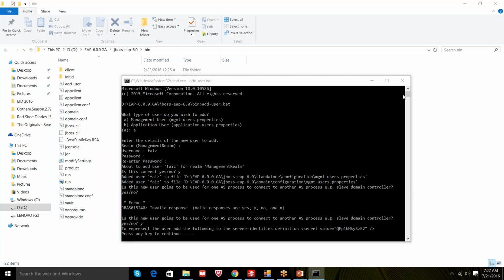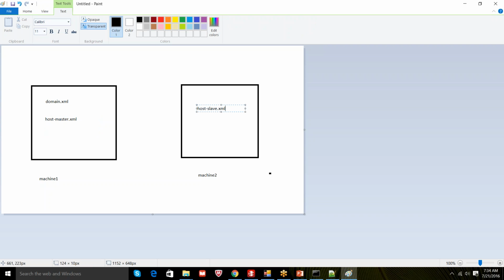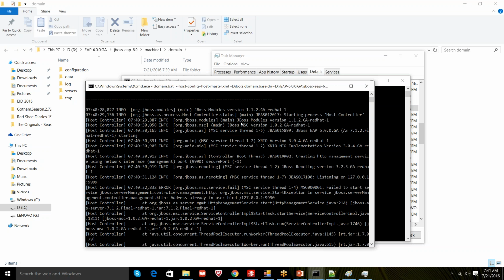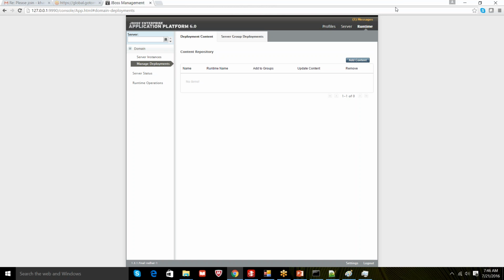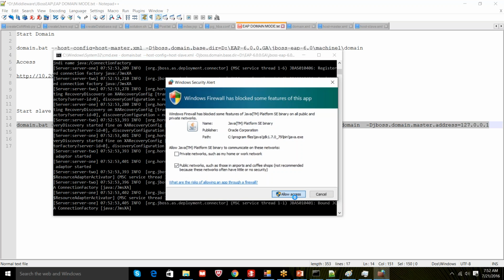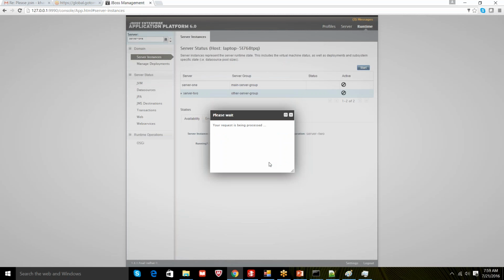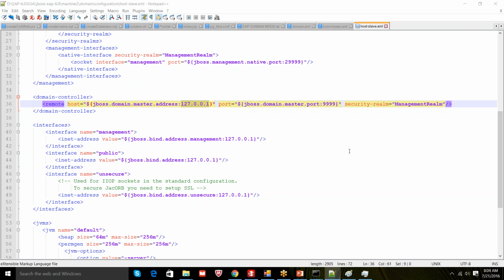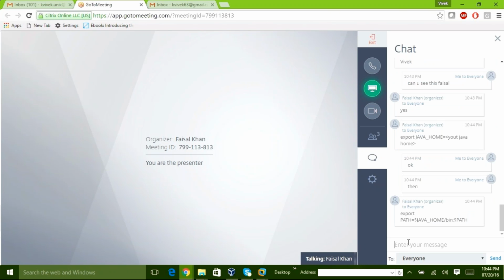Jboss EAP in domain mode